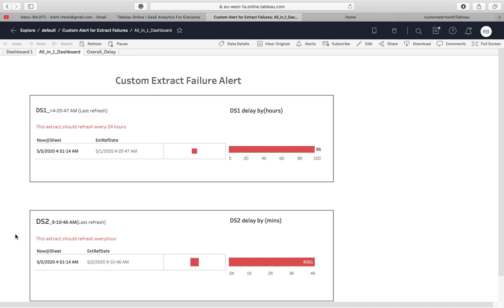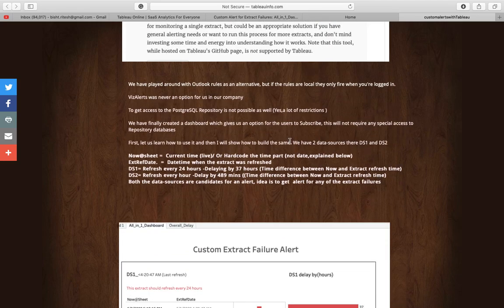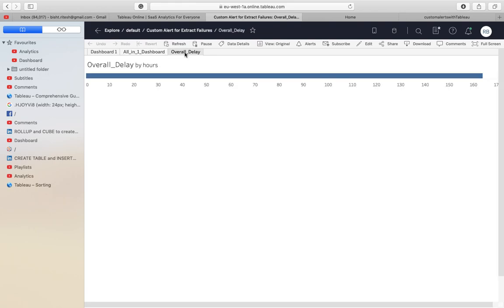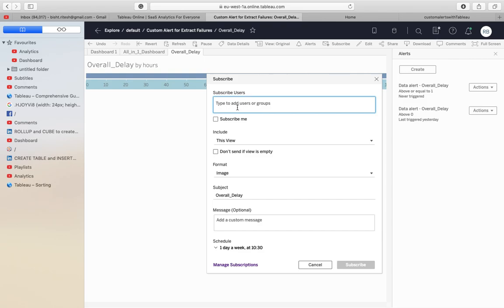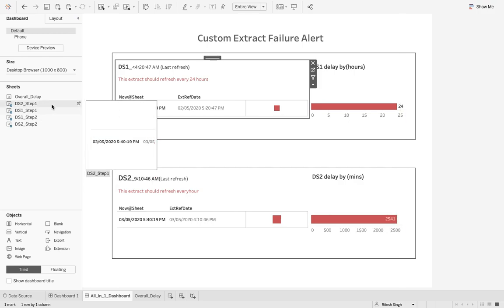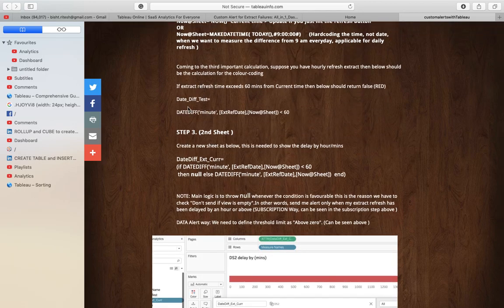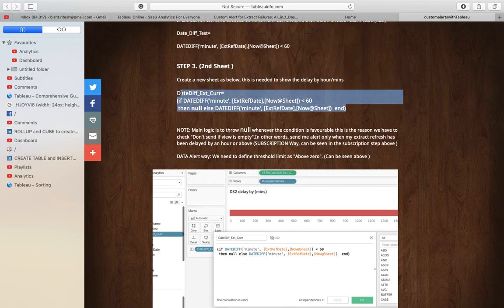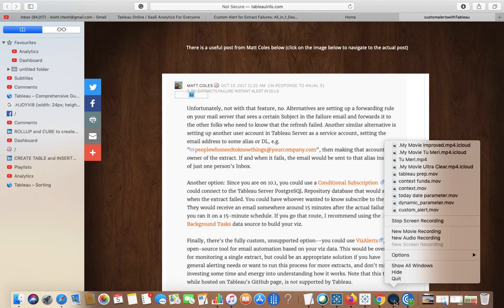Can we send Tableau Extract failure Alerts to multiple users?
Can we send Extract failure Alerts to multiple users? One of the most frequent questions, please go through the logs to explore other options in the Tableau community as well

👋 ABOUT ME:
My name is Ritesh, ​Tableau Ambassador & a Data Science enthusiast & trainer, ranked as high as 15th in the Tableau World Community, I hold both Tableau Desktop Qualified and Server Qualified certifications.